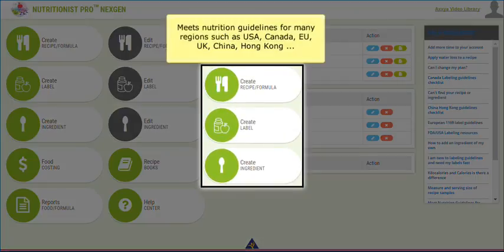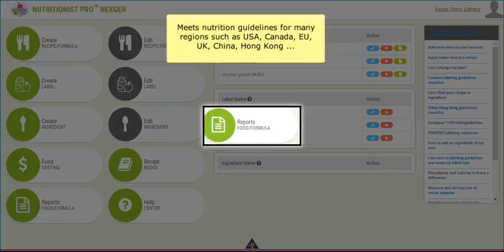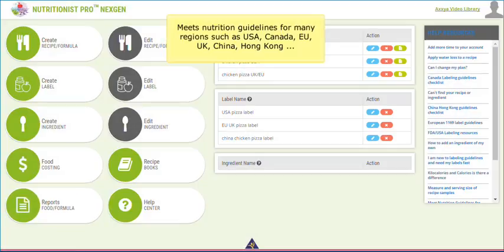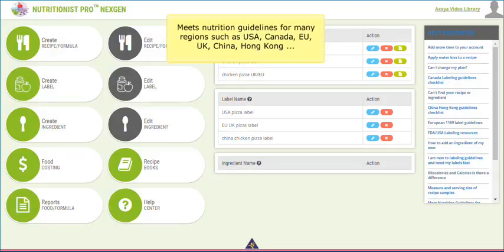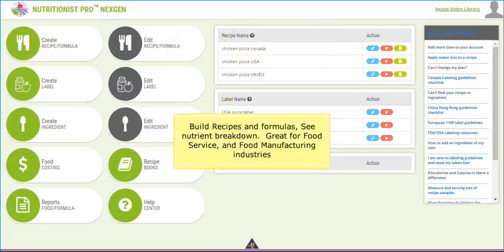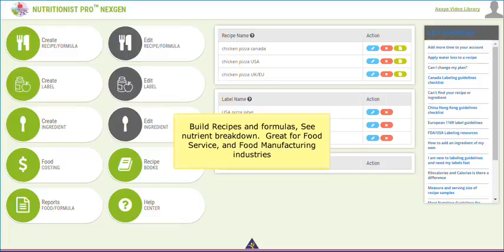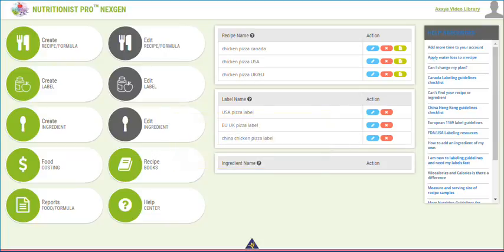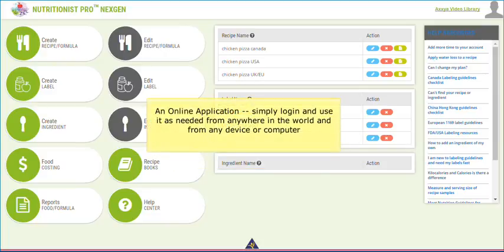What is Nutritionist Pro NexGen Online Application?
Food Labeling Online
Produce USA, Canada, UK/Europe, China/Hong Kong food labels and Recipe analysis. Great for Food Manufacturers or consultants looking for recipe nutrient values, and final food label for packages. These videos show the various features of our online version of Food Labeling Module.

What is Nutritionist Pro(TM) NexGen Online Application?

How to create a recipe and a label with Nutritionist Pro™ online application. This video will show the various features of our Online tool. The basic setup is to create a recipe/formula from our ingredient database and then if needed create a food label. If you already have the nutrition data and only want to type in the values and see a label that is an option here also. The software has built in food/ingredient data from around the world making it easier to make your recipes fast and efficiently. This is a great tool for anyone in the food manufacturing or food service industry. We meet nutrient guidelines for USA, Canada, Europe/UK and China/Hong Kong.